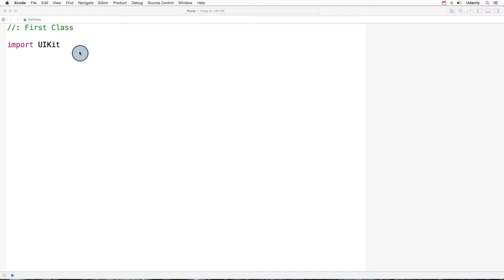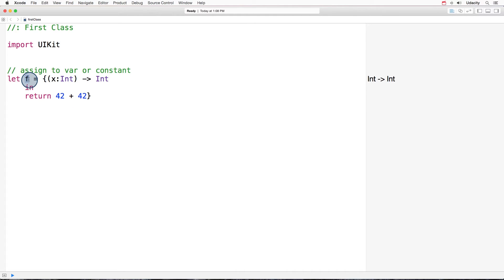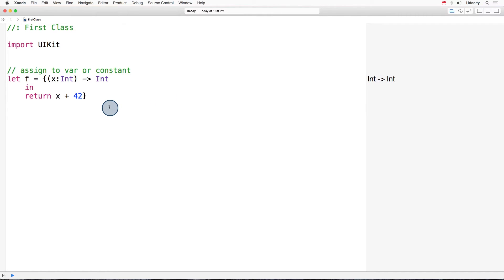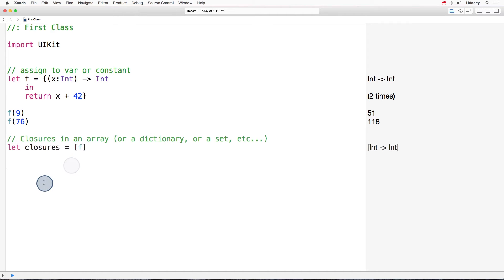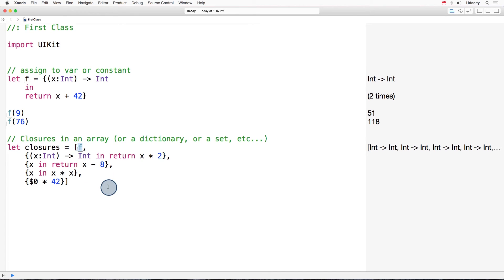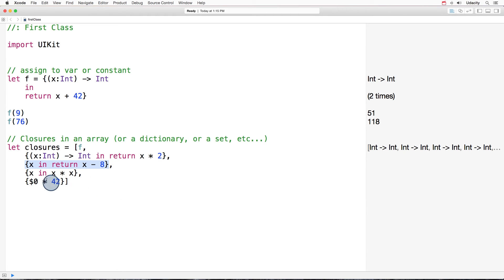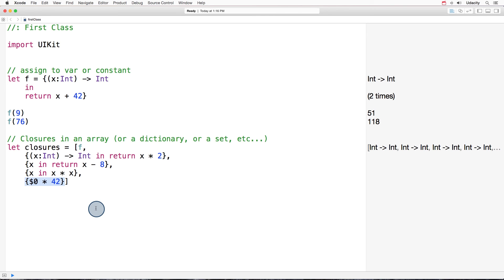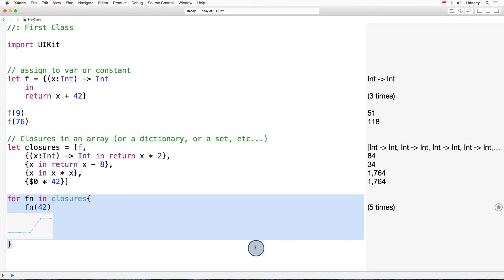First Class Demo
This video is part of the Udacity course "Grand Central Dispatch (GCD)".